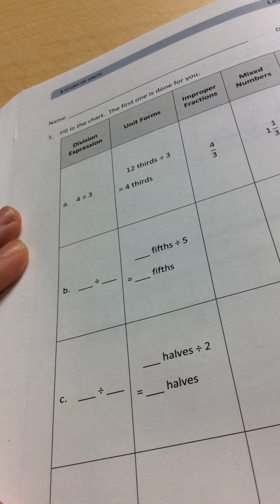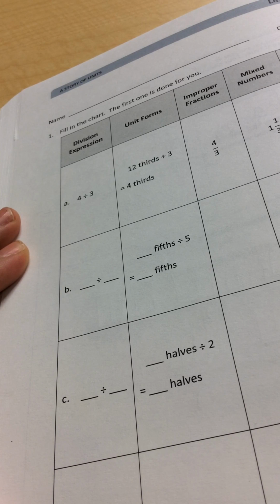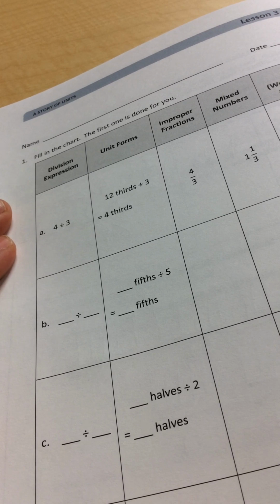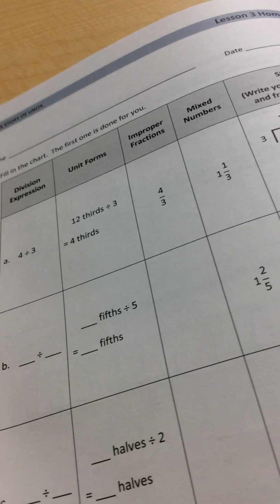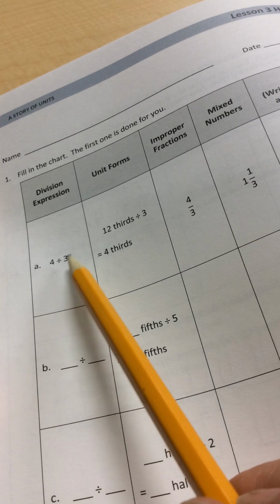Module 4 lesson 3